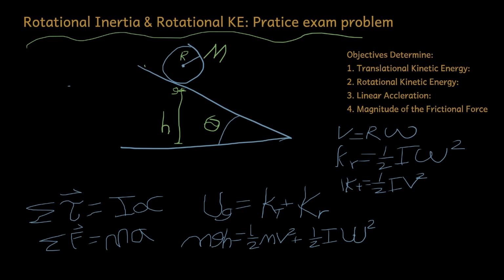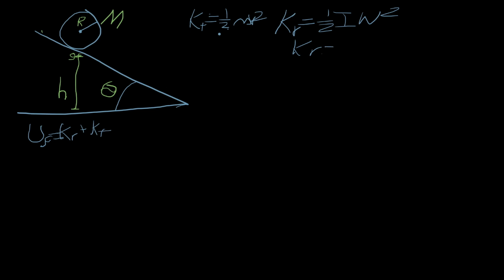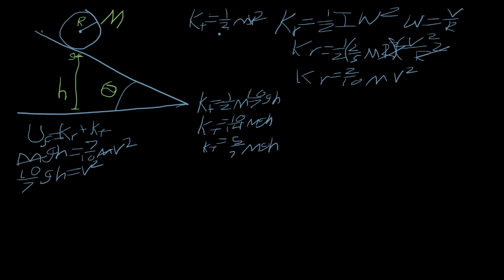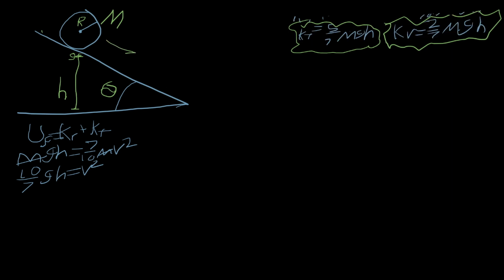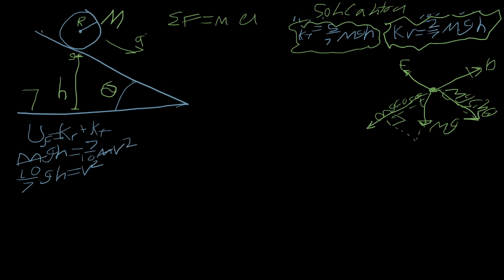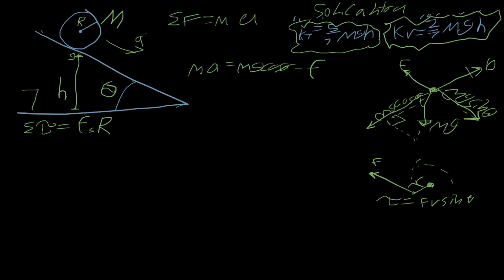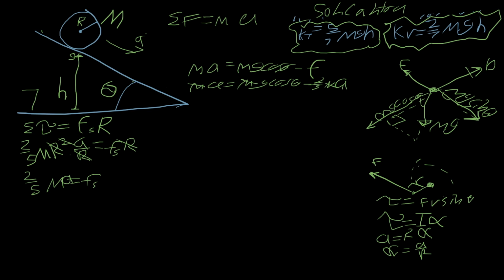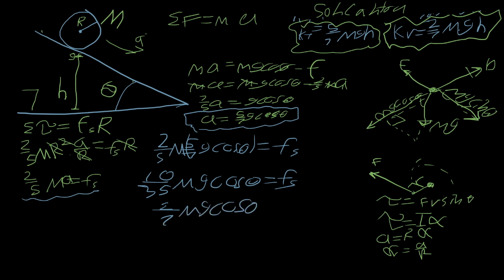College Physics: Rotational Inertia & KE Problem (AP-Style Exam Question)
In this video, we tackle a classic AP Physics-style exam problem involving rotational motion. We walk through a full breakdown of a rolling object on an incline, solving for:

✅ Translational Kinetic Energy
✅ Rotational Kinetic Energy
✅ Linear Acceleration
✅ Magnitude of the Frictional Force

We apply Newton's Second Law, torque equations, and energy conservation to help you understand the physics behind rolling motion and practice core rotational dynamics concepts.